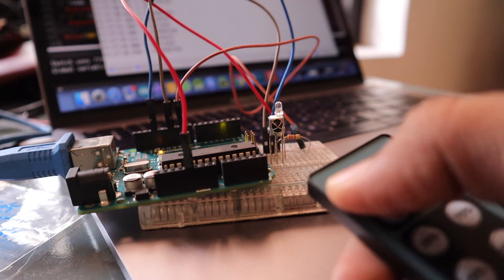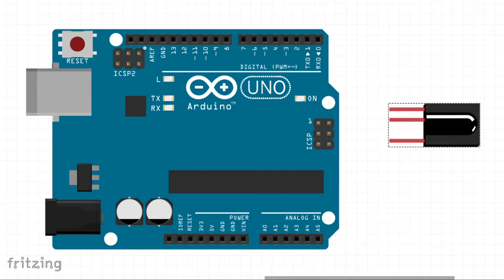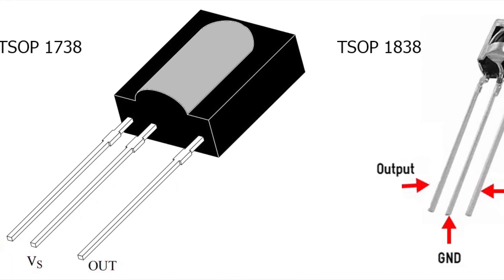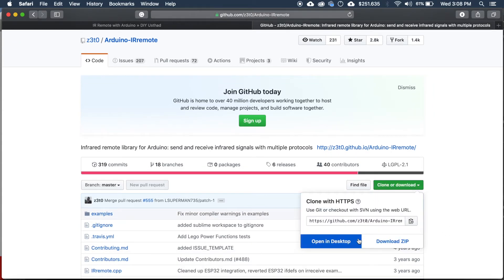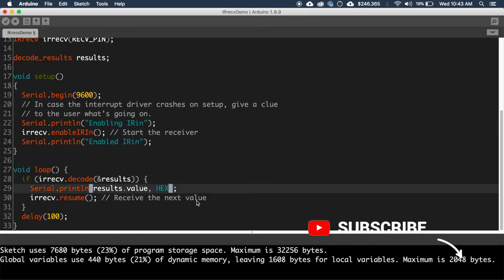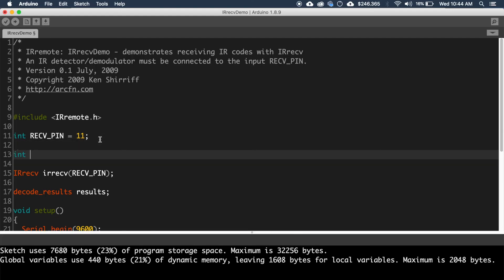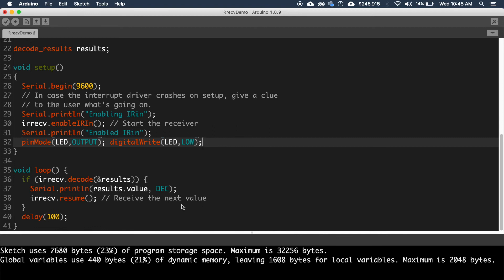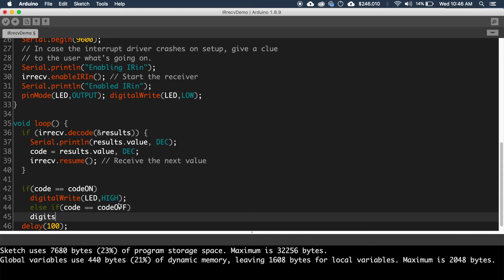How To Use IR Remote With Arduino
In this tutorial, we are going to learn about how to use an IR remote with an Arduino to perform different functions and controls.

-~-~~-~~~-~~-~- Follows Us